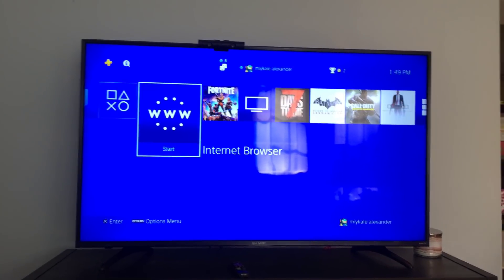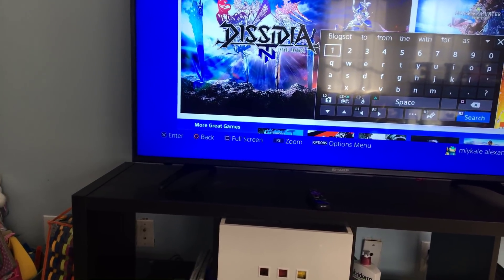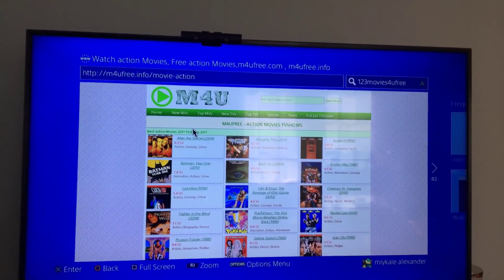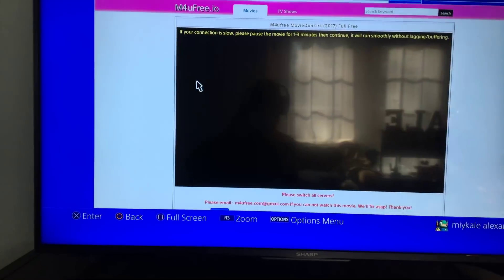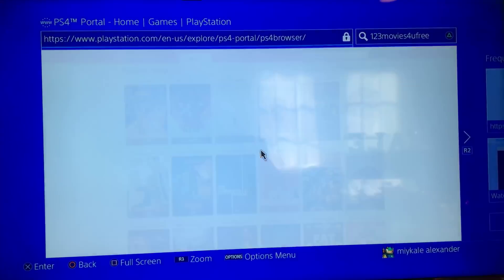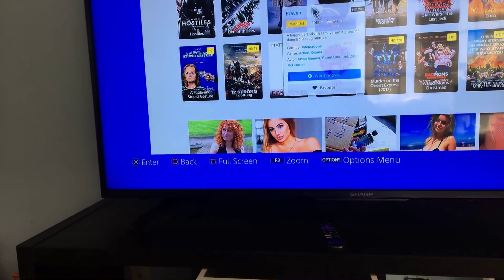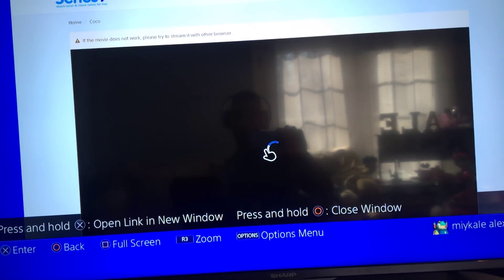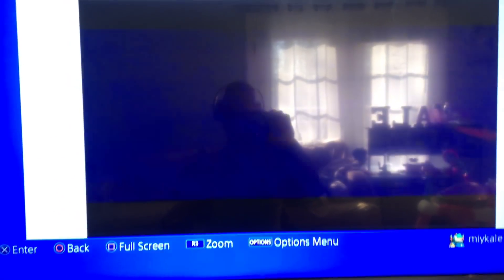How to stream free movies on the ps4😱😱😱😱2018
just follow what i tell you an you will enjoy movies 😎